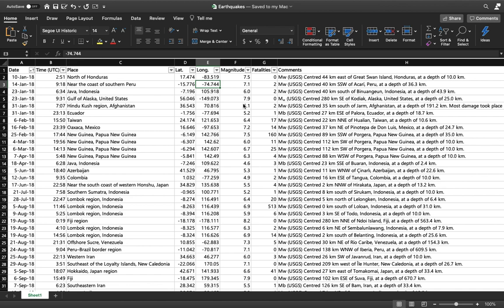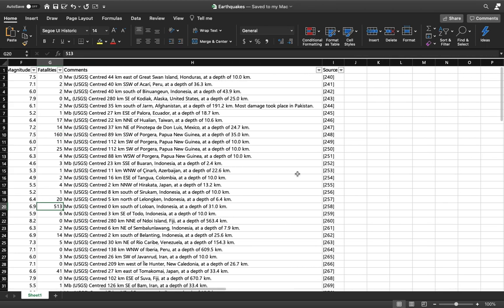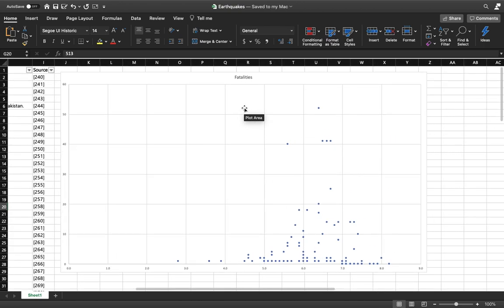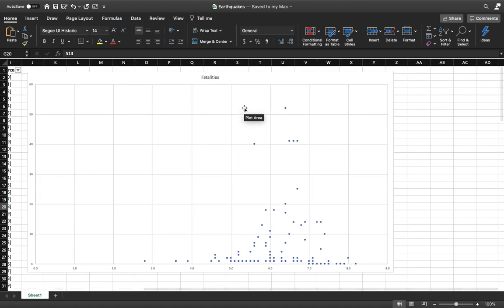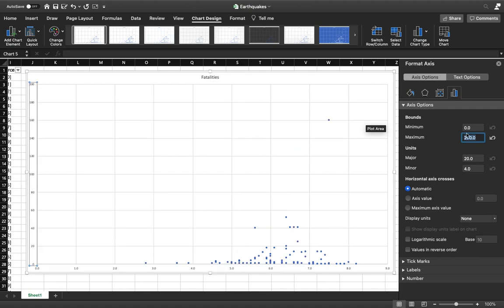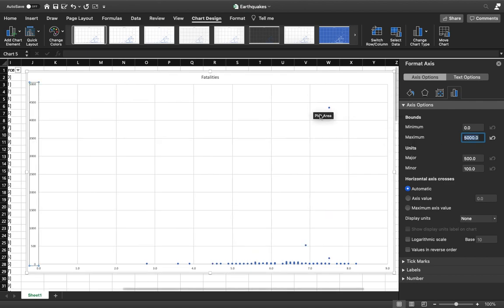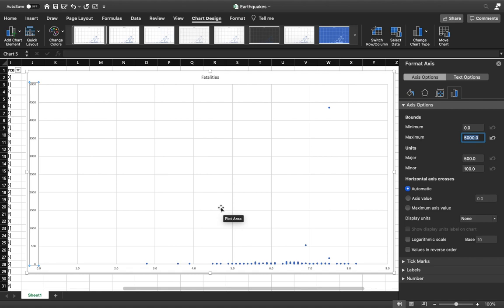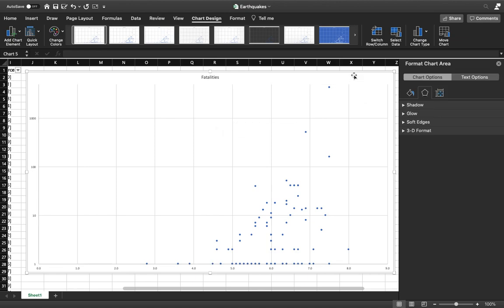4.07 – Formatting axes